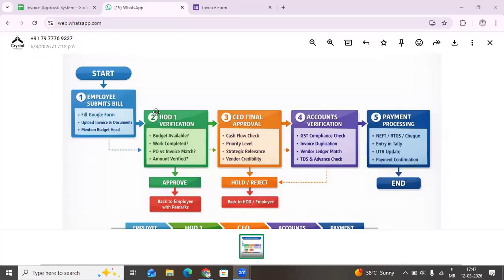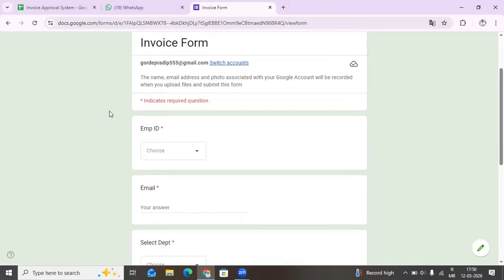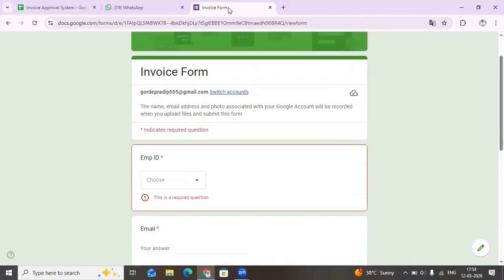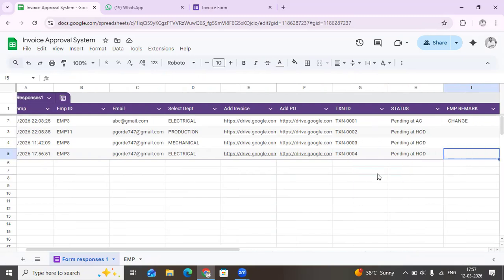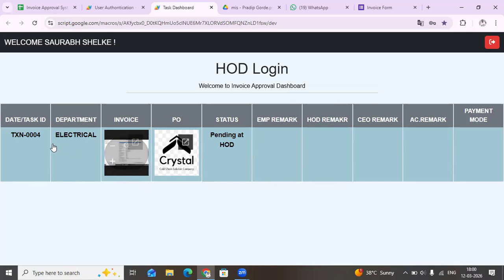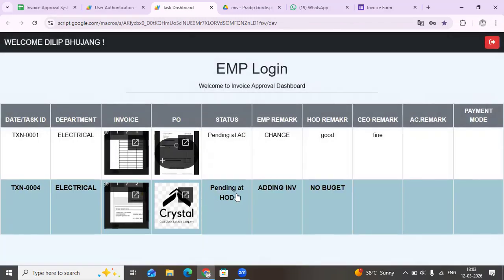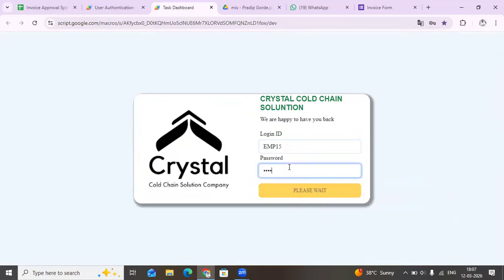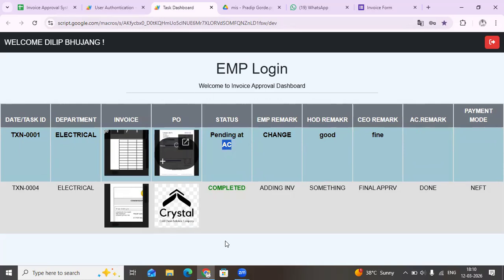Invoice Approval System using Google Apps Script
🚀 Case Study: Invoice Approval System using Google Apps Script

Recently, I worked on a case study where I developed an Invoice Approval System using Google Apps Script and Google Workspace tools.

🔹 Workflow Overview

1️⃣ An Employee submits an invoice and Purchase Order (PO) through a Google Form.

2️⃣ The request goes to the HOD Dashboard for review.

HOD can Approve or Reject the request.

If rejected → it goes back to the Employee Dashboard.

If approved → it moves to the CEO Dashboard.

3️⃣ The CEO reviews the request and can Approve or Reject it.

If rejected → it goes back to the HOD Dashboard.

If approved → it moves to the Accounts Dashboard.

4️⃣ The Accounts team verifies the invoice.

If rejected → it goes back to the CEO Dashboard.

If approved → the payment status is updated and the invoice is finally submitted.

✅ After the Accounts team completes the process, the invoice status becomes “Completed.”

💡 This workflow helps automate approvals, improve transparency, and reduce manual follow-ups.